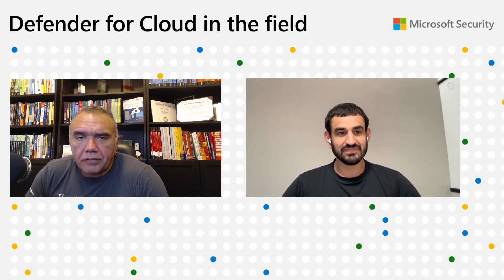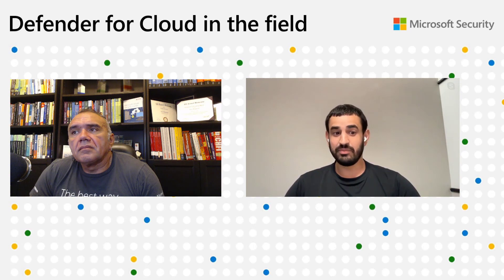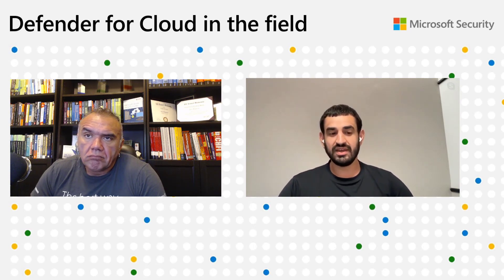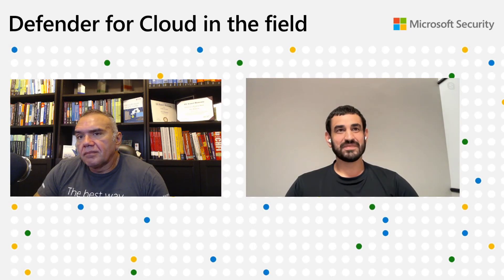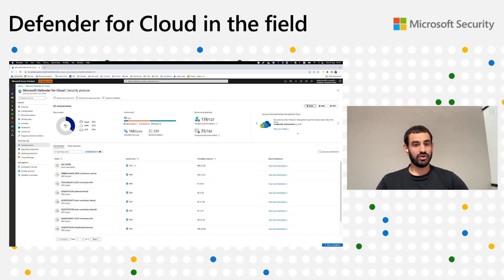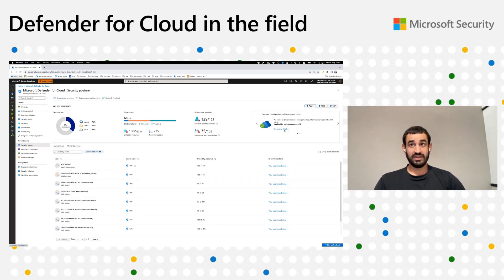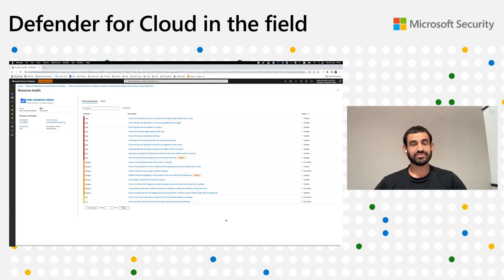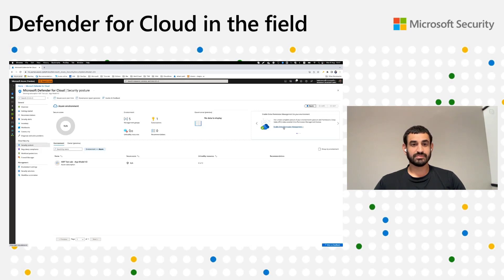Defender for Cloud integration with Microsoft Entra | Defender for Cloud in the Field #17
In this episode of Defender for Cloud in the Field, Bar Brownshtein joins Yuri Diogenes to talk about the new Defender for Cloud integration with Microsoft Entra. Bar explains the rationale behind this integration, the importance of having everything in a single dashboard and how this integration works. Bar also covers the recommendations that are generated by this integration and demonstrate the experience in the dashboard.

00:55 - What is Cloud Infrastructure Entitlement Management?
02:20 - How the integration with MDC works?
03:58 - Demonstration